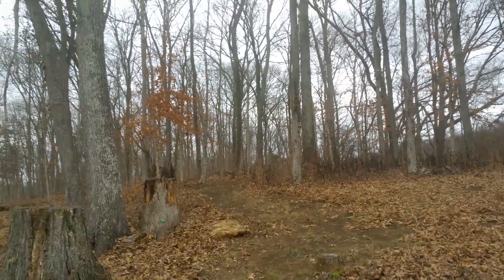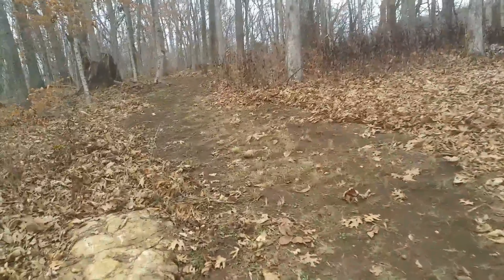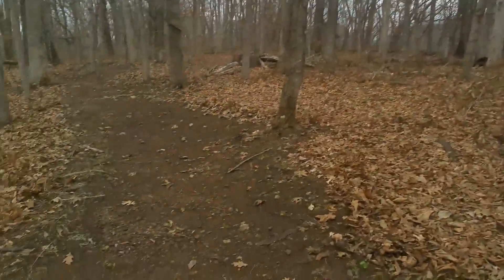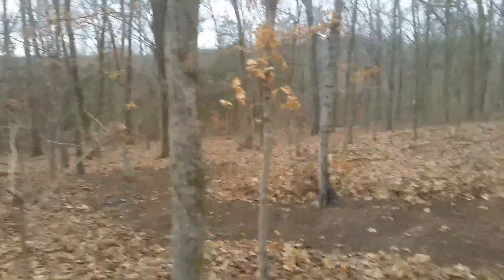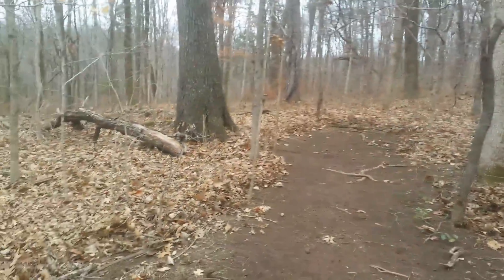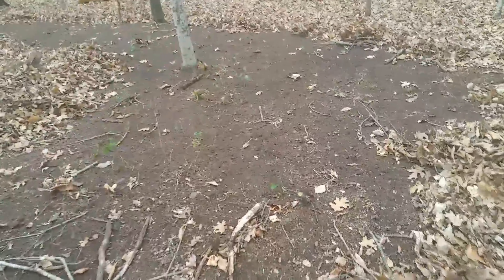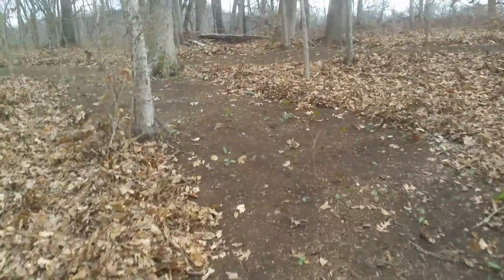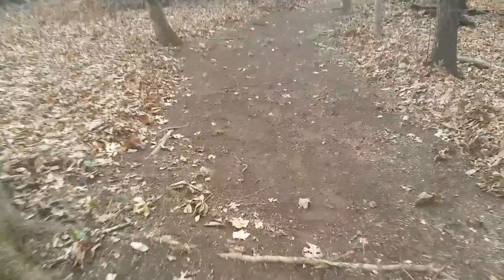2017 Cleaning Paths for New Year.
Lots of work, but so worth it when all the trees bloom, the sun is shining.  These gloomy paths will become a breath of fresh air and a view of peace and tranquility when walking thru.  Need patience but do a little bit each week.. Backwoods Recording Studio will be ready for inspirational walk in the woods.